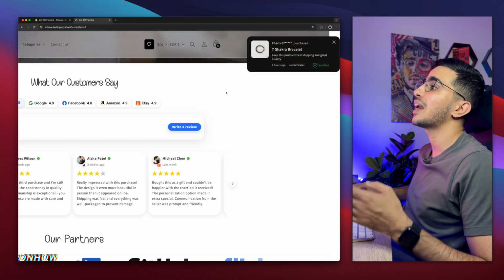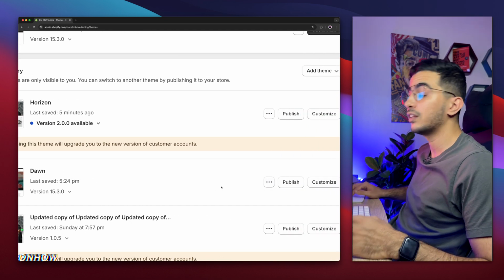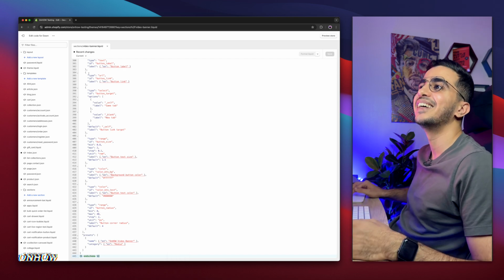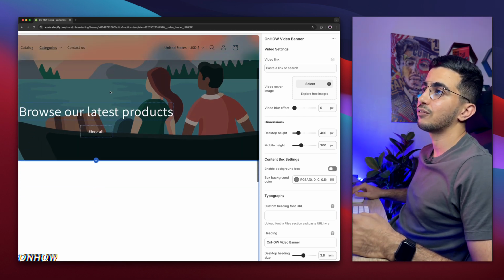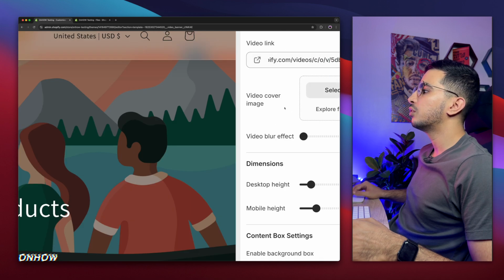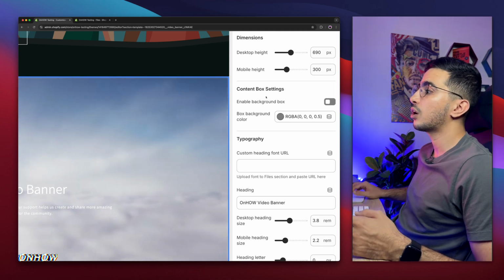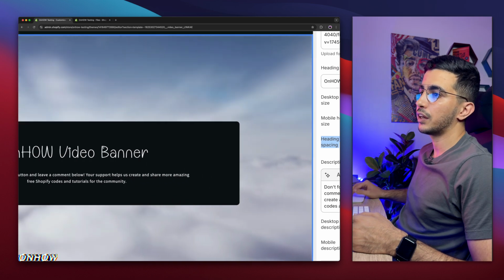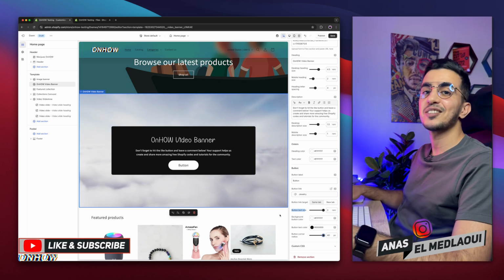How To Add Video Banner Section On Shopify (Free Code)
Today i will show you how to add video banner section on Shopify using free code so your storefront grabs attention the moment it loads because a moving video banner draws eyes faster than any photo and keeps viewers scrolling and also adding the video banner section in Shopify lowers bounce rates and can lift conversion because shoppers feel your vibe before reading a word. Plus the video banner adapts to mobile, playing smoothly without crushing page speed.
We will add this video banner by using custom liquid section by creating new section on Shopify code editor then we move to the Shopify theme editor, add the video banner section to the homepage and add the video link that turns into a sleek video banner, and also the video banner has autoplay, mute audio, choose a fallback image and control height so the section looks balanced across devices. I’ll show a quick tip for compressing clips, then tweak overlay text and buttons that drive clicks straight to collections.